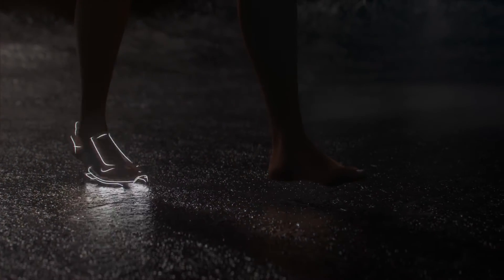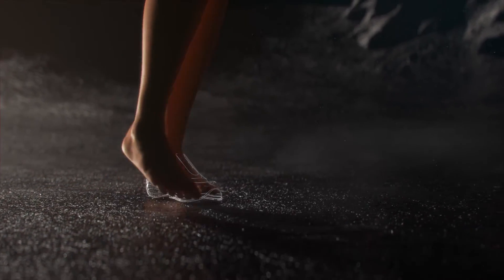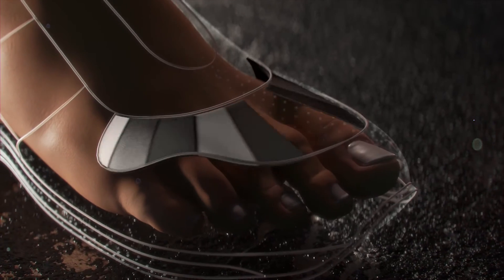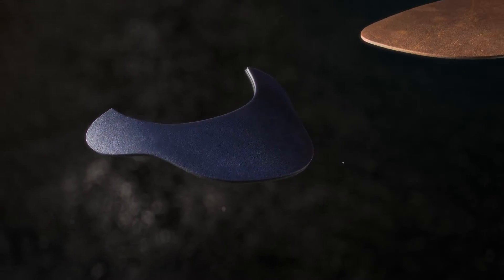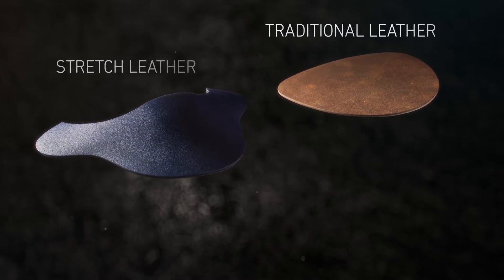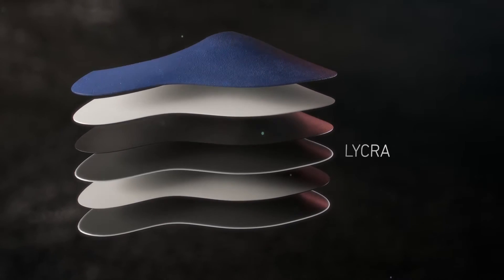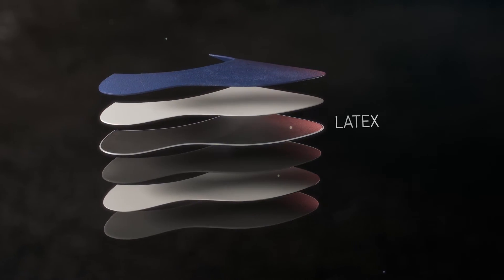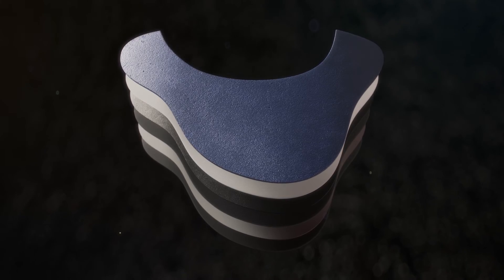Xsensible Stretchleather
Xsensible stretchwalker shoes have been developed using traditional Japanese balance technology. Each Xsensble shoe is designed to provide added stability and support to keep your feet feeling fresh for longer. Stretchwalker styles feature Stretchleather, a highly breathable upper, capable of stretching up to 70% in width and 30% in length. Designed for orthotics, Xsensible Stretchwalker features a removable memory foam insole for added comfort.